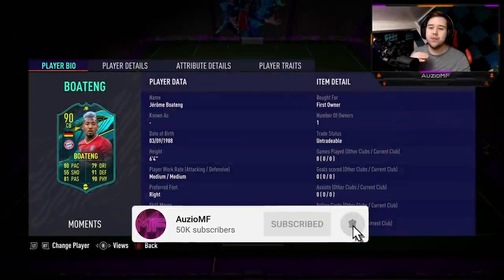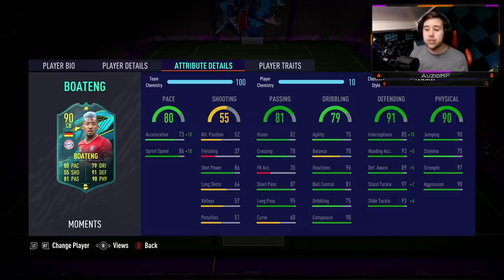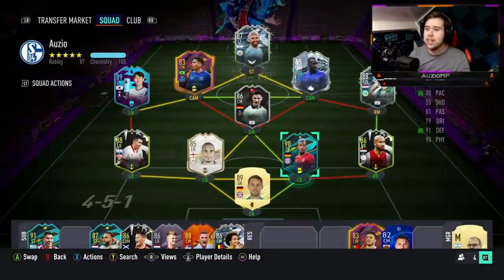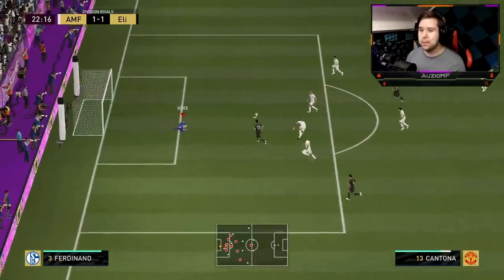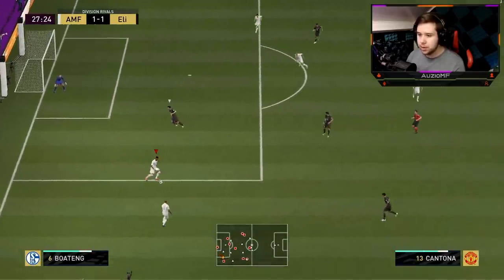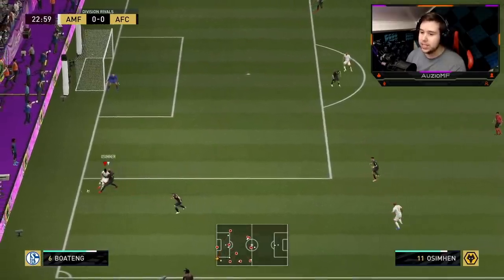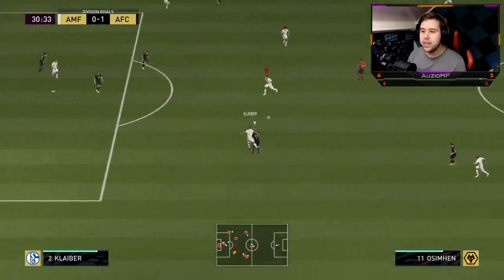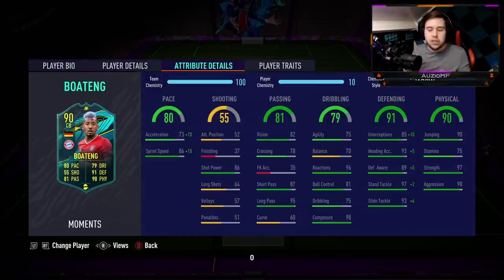FIFA 20 FLASHBACK?! 😎 90 MOMENTS BOATENG PLAYER REVIEW! - FIFA 21 Ultimate Team